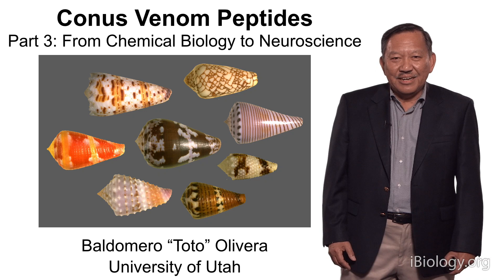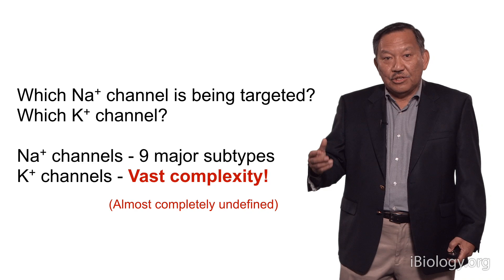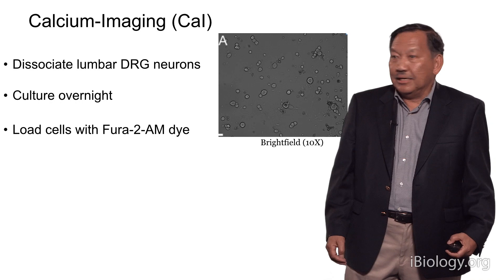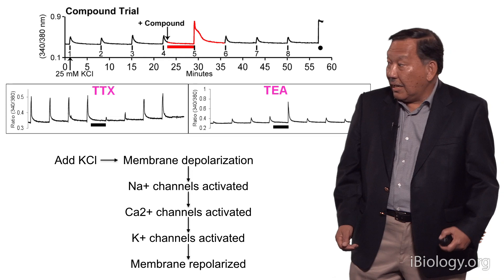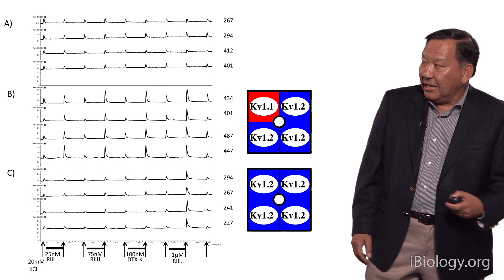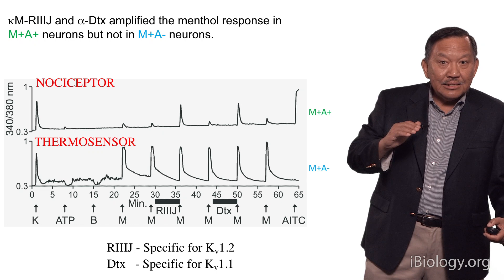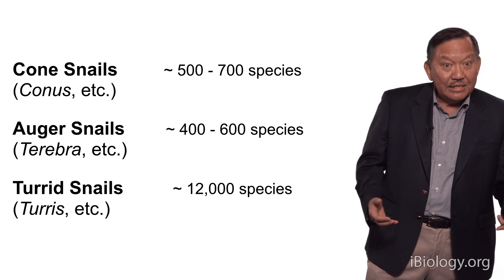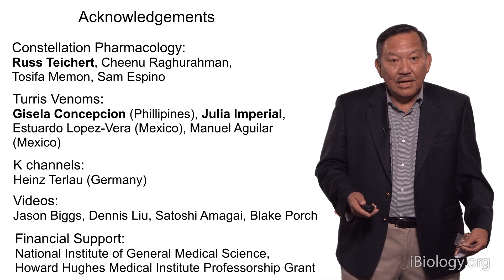Baldomero “Toto” Olivera (U. Utah, HHMI) 3: Conus Venom Peptides: Chemical biology to neuroscience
Talk Overview:
Although snails are not the first animals that come to mind when venoms are mentioned, there are, in fact, thousands of species of venomous predatory marine snails. The most intensively studied of these are the ~700 species of cone snails (Conus). Each snail species has ~100 different peptide neurotoxins present in its venom. Thus, conus venoms are a source of over 100,000 pharmacologically active peptides.

In Part 1 of his lecture, Olivera tells us how he first became interested in studying conus venom. His lab found that conus venom peptides are organized into groups or “cabals” each of which act on a group of related molecular targets such as ion channels or receptors.  This venom complexity gives snails an advantage in capturing prey, resisting predators or repelling competitors.

As each species of snail evolved to fit a specific ecological niche, its venom also evolved to include different peptides.  In his second talk, Olivera explains that peptides are members of gene superfamilies.  Across a peptide family, some residues are highly conserved, while other residues are highly variable. Mutations in the variable regions allow the peptides to rapidly evolve to target different ion channels. Characterization of these peptides has led to the development of novel analgesic drugs.

In his final talk, Olivera describes how his lab has been using conotoxin peptides to decipher the vast complexity of K+ channel subtypes present in neurons. Recently, his lab began to characterize the venom of turrids, a tiny marine snail with over 12,000 species; these snails too have a complex mix of peptides neurotoxins.

Speaker Biography:
Baldomero “Toto” Olivera received a B.S. degree in Chemistry from the University of the Philippines, a PhD in Biophysical Chemistry from Caltech and did his postdoctoral work at Stanford University. His early research contributions included the discovery and biochemical characterization of E. coli DNA ligase.
His laboratory initiated the identification and characterization of the biologically active peptides found in the venoms of predatory cone snails; this led to a broad involvement with molecular neuroscience, particularly the functional role of ion channels and receptor subtypes in nervous systems. The Conus peptide project has raised wide ranging biological questions, from mechanisms of protein folding and post-translational modification, to gene organization and mechanisms of speciation; several Conus peptides discovered in Olivera's laboratory are being developed as therapeutics and one is approved as a commercial drug.
Olivera is currently a Distinguished Professor of Biology at the University of Utah and a Howard Hughes Medical Institute Professor. He is also a member of the National Academy of Sciences and the Institute of Medicine.